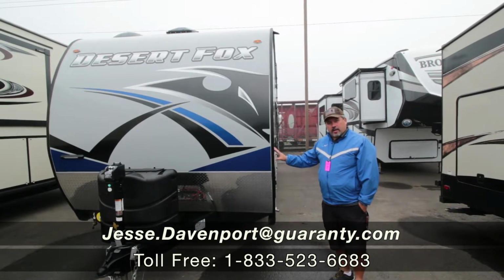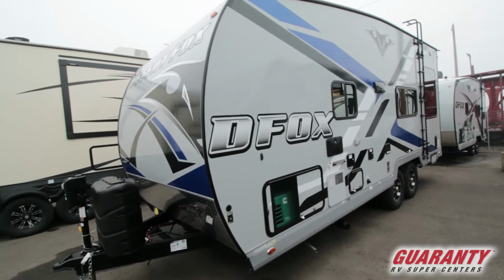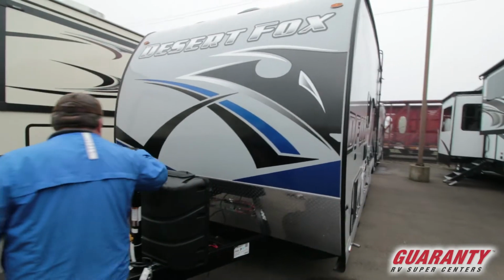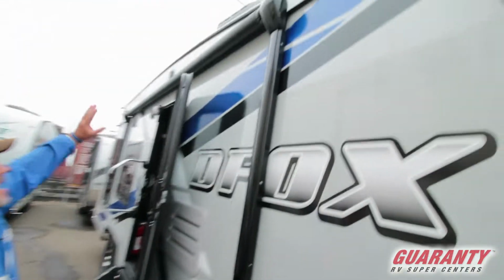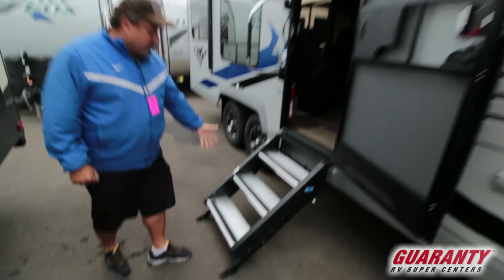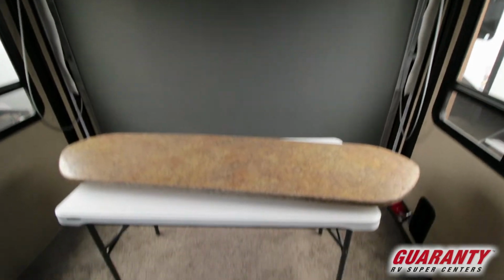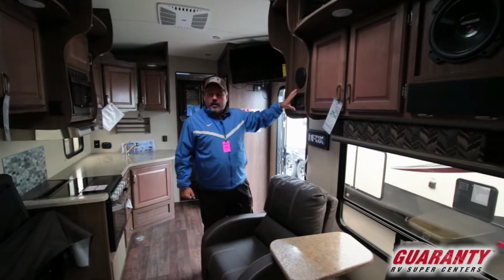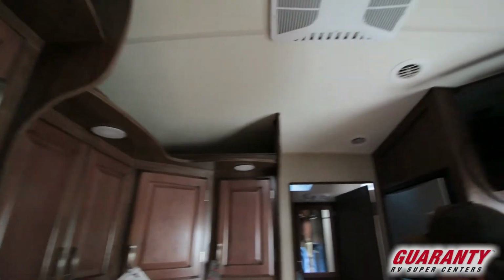2020 Northwood Desert Fox 21 SW Toy Hauler Travel Trailer • Guaranty.com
If you’re in the market for a Toy Hauler, this 2020 Northwood Desert Fox 21SW could be what you’re looking for. This Toy Hauler takes comfort to a whole new level and comfortably sleeps 6. And contains a Bunkhouse. Take your camping experience to the next level with the Desert Fox Toy Hauler which offers plenty of conveniences like a Center kitchen with Pedestal Table, Center living area and Front bathroom. Your journey only gets better in the Desert Fox Toy Hauler which also features a stove with 3 oven burners, Mid-Size refrigerator, 1 TVs, and more. This Desert Fox 21SW, has a GVWR of 10400 lbs and a payload capacity of 3163 lbs. Other notable capacity features include: 1 Black Water Holding Tank(s), 1 Fresh Water Holding Tank(s), and 1 Gray Water Holding Tanks. This Desert Fox has 1 door(s), 1 awning(s) Call Guaranty RV Fifth Wheels at or visit us at 325 West 1st Avenue, Junction City, OR 97448 to see the Northwood Desert Fox 21SW.